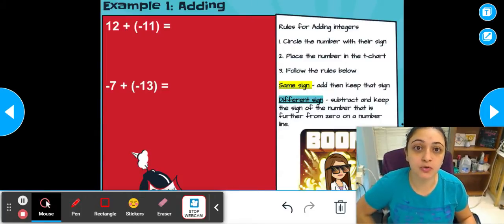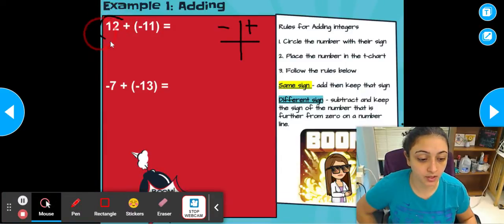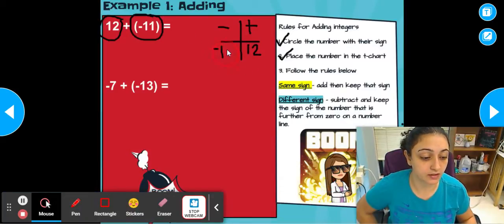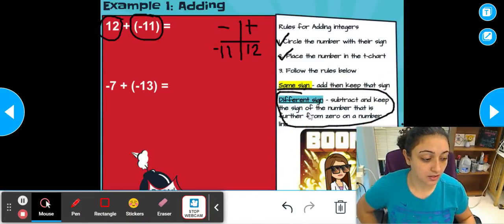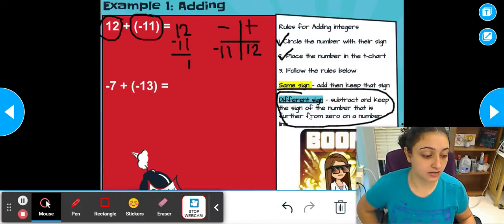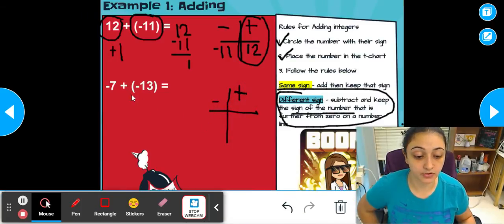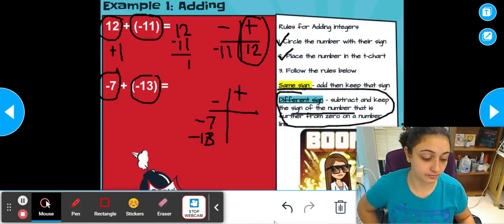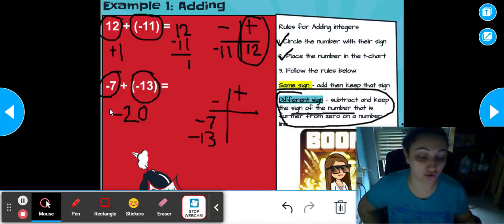Adding Integers using T-Chart